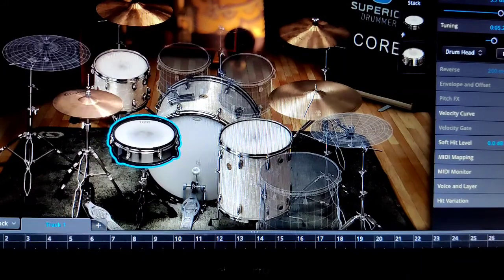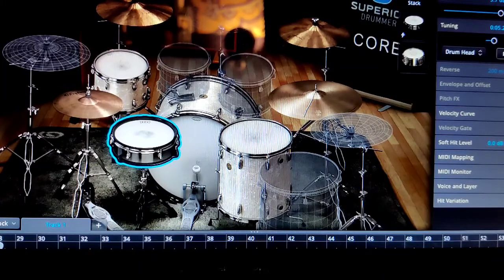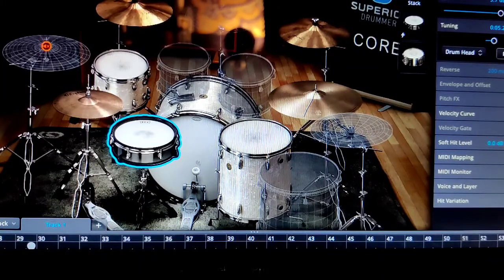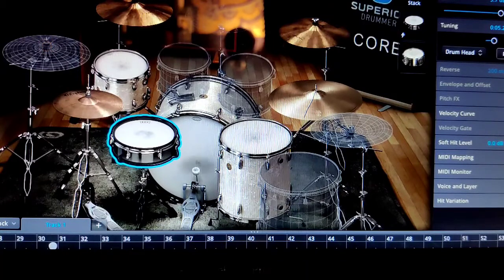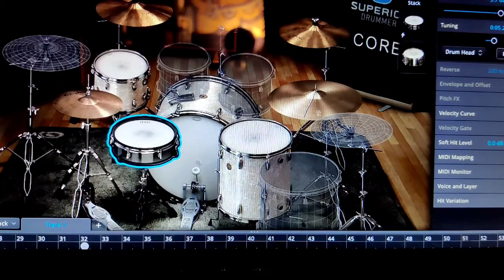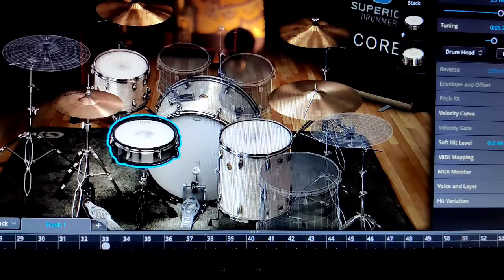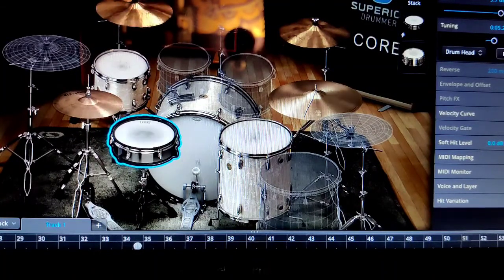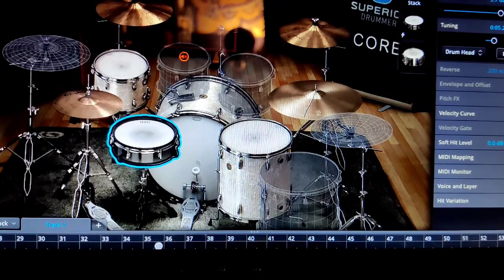nightmare hippie girl, by beck.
my cover of this awesome song by beck.